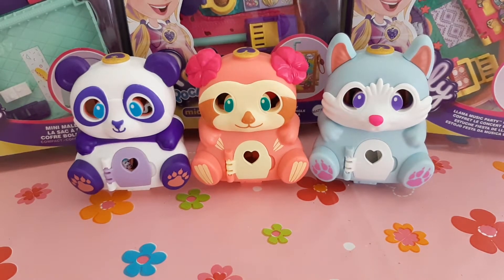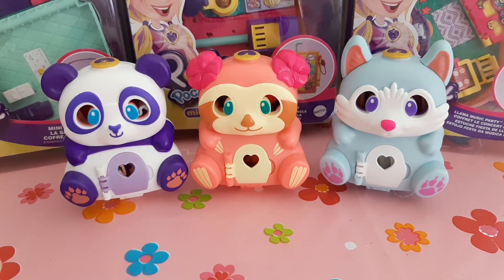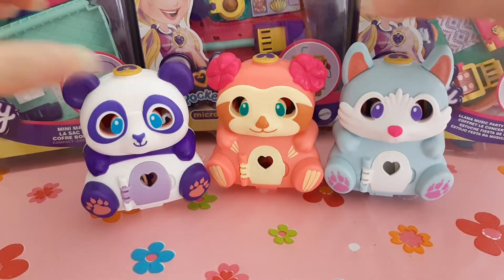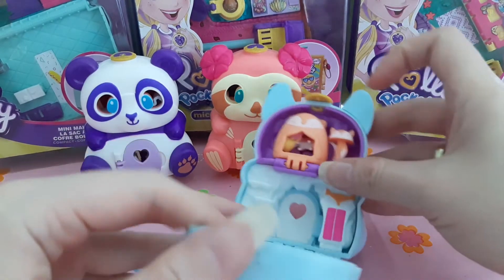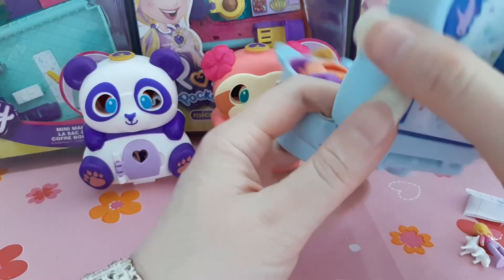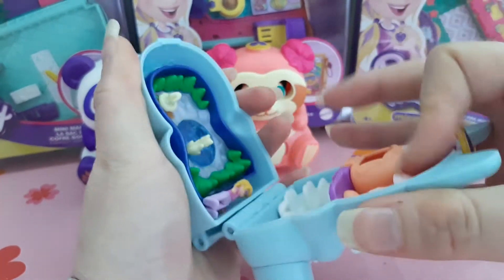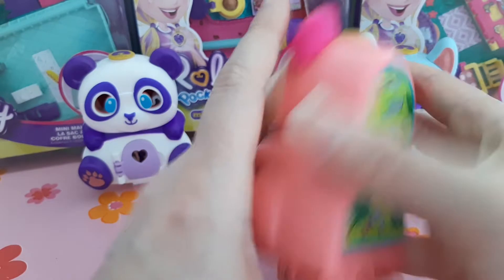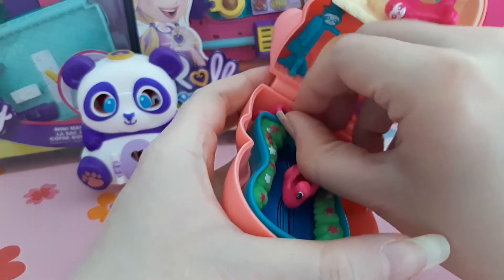Flip Over Panda Sloth and Fox ❤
these are so adorable😍 which one is your favorite?